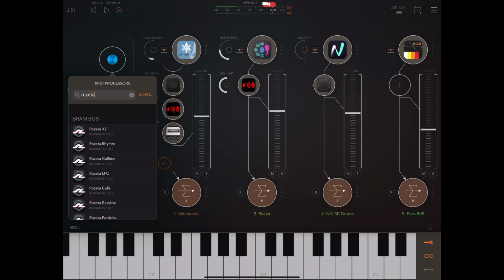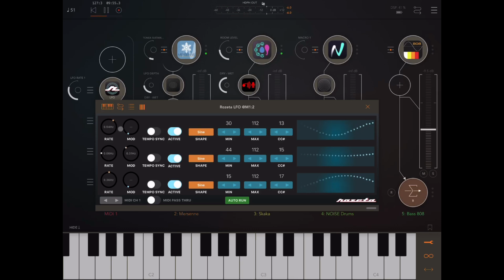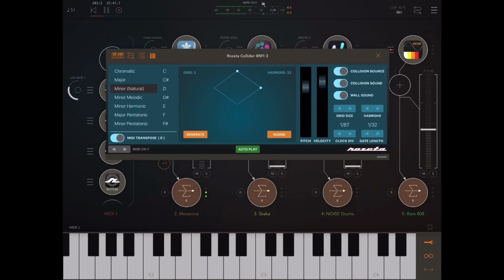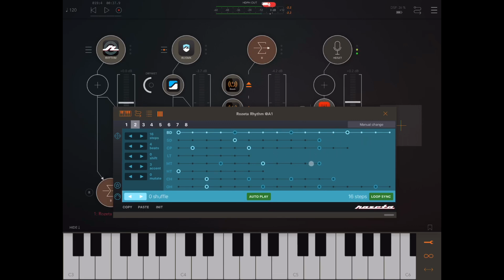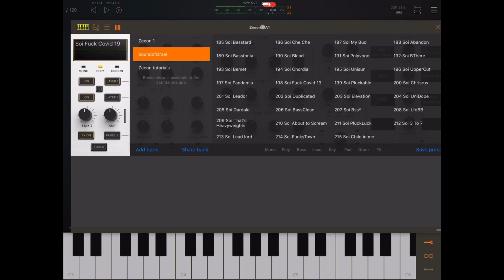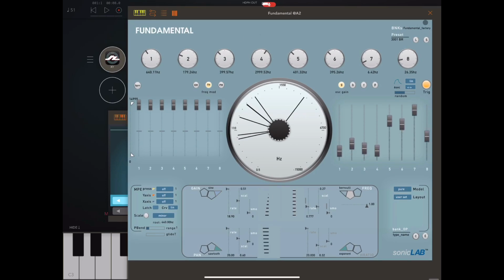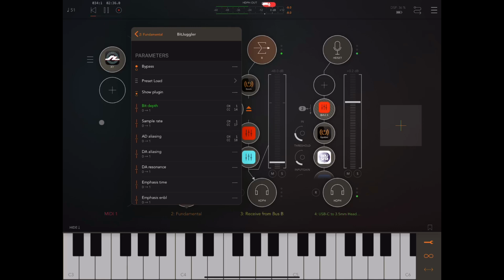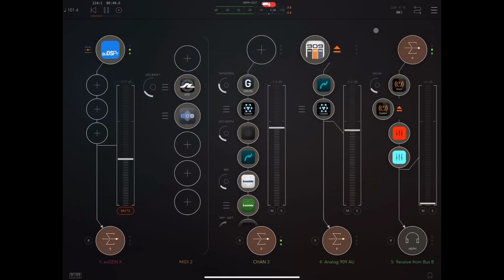Bram Bos Rozeta Suite Walkthrough Pt 2 (essential iOS purchase IMO!)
This is my Part 2 detailed Walkthough of Bram Bos’s Rozeta Sequencer Suite. In this one I cover everything you need to know about the Rozeta XY / Cells / Rhythm / LFO / Collider midi apps. Such a fantastic tool, but no manual! So these videos are an invaluable guide.

Timestamps:

00:00 Intro, Rozeta LFO walkthrough
07:50 Rozeta Collider alkthrough
12:10 Rozeta Rhythm walkthrough
18:00 Rozeta Cells Walkthrough
22:25 Rozeta XY Walkthrough
27:55 Another Rozeta LFO example

If you would like to buy Sam’s SOI ( Sound of Izrael) Zeonn preset pack, as featured in this video, details are below:
More than 200 personally Crafted presets for Zeeon
Contains punchy basses,screams leads,soft pads and digital synths sounds ...
Free to use on any projects and fits any genre ...
Price 2.99$
Presets will be send to personal email so please attach one 🙃

From the App Store:

Rozeta is a suite of MIDI sequencers and controllers that lets you explore a new, freeform approach to sequencing and controlling mobile music apps.

The app contains 10 MIDI Audio Units (a totally new feature in iOS11) in a single package, which can be loaded in compatible MIDI AU hosts (AUM, Cubasis 2, ApeMatrix, Sequencism).

1) Rozeta Bassline: a monosequencer based on the popular Troublemaker sequencer. Obviously comes with all the randomization and mutation features. Up to 8 patterns per sequence, with Follow Actions. Transpose using MIDI.

2) Rozeta Rhythm: a euclidean drum sequencer with mutations per instrument and polyrhythms. Comes with configurable key mappings for many popular drum apps.

3) Rozeta X0X: classic TR-styles step sequencer for drum machines. Supports triplets, polyrhythms and mutations per channel. Optionally emulates the exact timing jitter pattern of the legendary TR-808

4) Rozeta LFO: a triple MIDI LFO generator lets you modulate CC parameters of your MIDI instruments. Apply amplitude modulation to each wave for more organic behavior. Optionally syncs to tempo.

5) Rozeta XY: a double XY Controller Pad for generating 4 simultaneous configurable CC controller streams per instance. Also features MOD wheel and PitchBend sliders.

6) Rozeta Arpeggio: adds a MIDI arpeggiator to any of your synths. Offers latch mode, shuffle and automatic tempo synchronization. Turn any incoming MIDI stream into an arpeggio on the fly.

7) Rozeta Particles: MIDI particle generator - generates a cloud of MIDI notes that create pseudo-random patterns when bounding off the walls.

8) Rozeta Cells: Polyphonic Step Recorder - record and play back polyphonic phrases and patterns.

9) Rozeta Collider: MIDI Hadron Collider - explore semi-repeating generative patterns and melodies.

10) Rozeta Scaler (NEW): MIDI Scale Quantizer and Transposer - tune incoming MIDI to a different scale, never play out of tune again.

Notes:
- these plugins do not run as a standalone app and require a compatible host to work
- MIDI is not sound. To make sound you'll have to feed the MIDI into a synthesizer or instrument app. Bring your own synths!